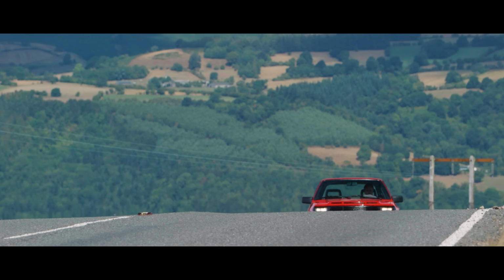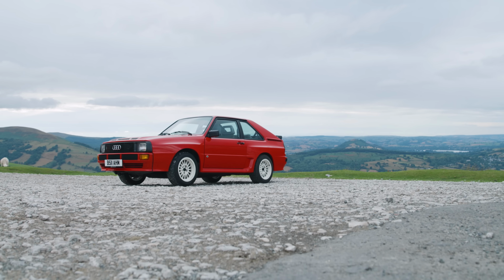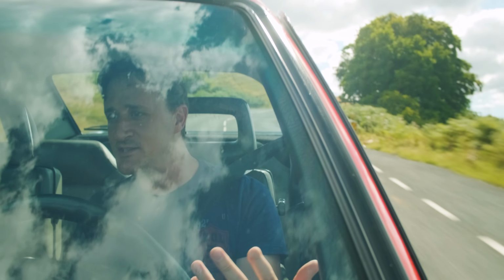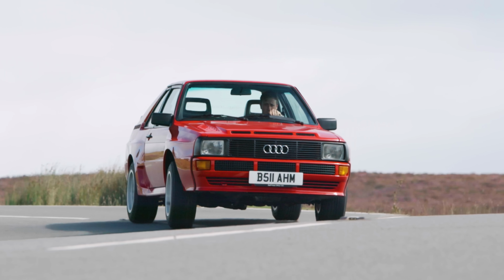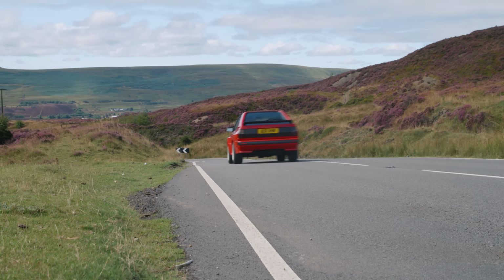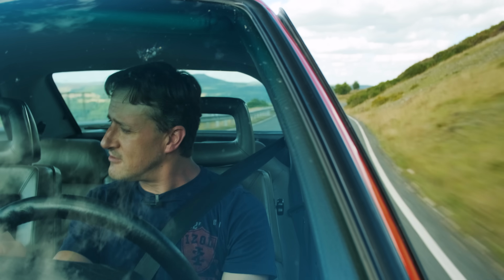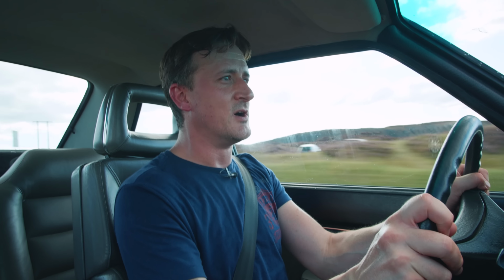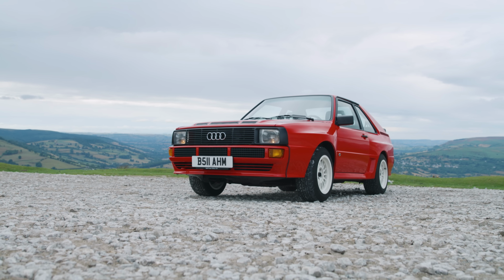Audi Sport Quattro | PH Heroes | PistonHeads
Automotive heroes aren't always easy to quantify. There are many for some. Few for others. But the short-wheelbase, Group B homologated Sport Quattro surely qualifies for a place on the universal shortlist.

What must the car have seemed like in 1985? A revolution is the short answer. What does it feel like almost four decades later, when virtually every other hot hatch is all-wheel drive and hugely powerful? We sent John to Wales to find out...